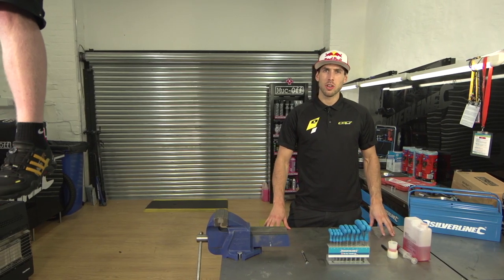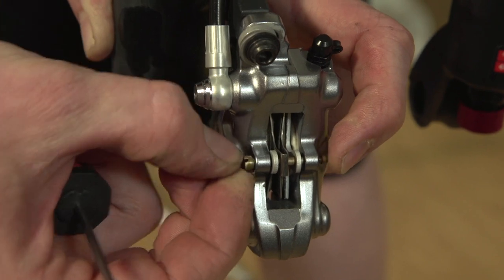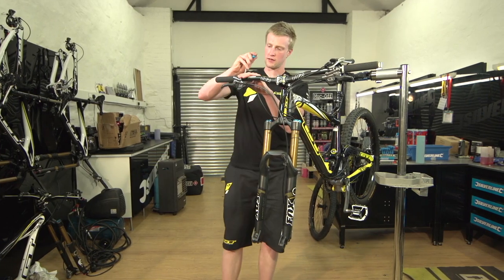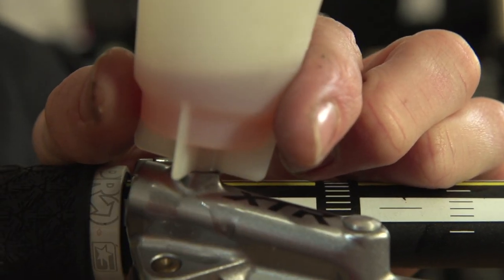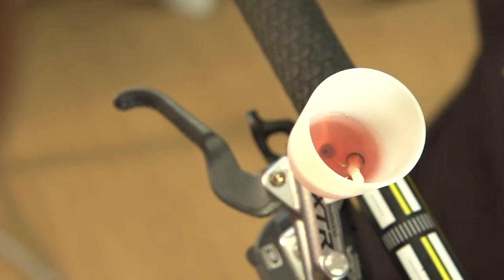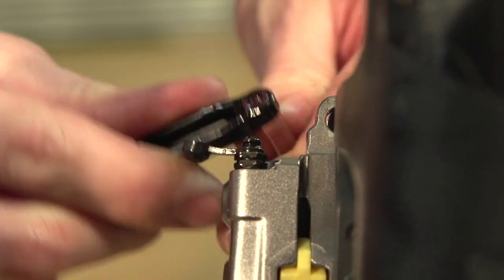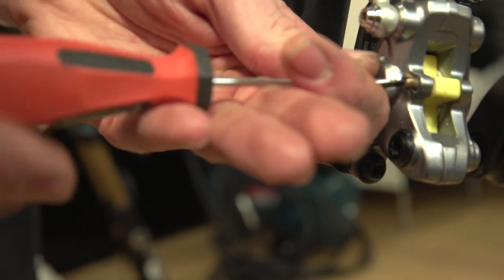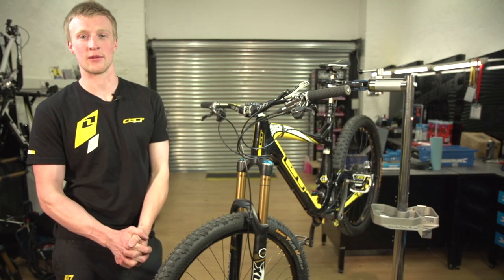How To Bleed Bike Brakes With Gee Atherton & Mechanic Joe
2014 Downhill MTB World Champion Gee Atherton & the team mechanic Joe Krejbich show you how to properly bleed your bike brakes.

FROM THE VIDEO: 'Hey, I'm Gee Atherton and this is a tutorial on how to bleed brakes. For this you'll need a Shimano bleed kit, a set of allen keys, a 7mm spanner and a bike mechanic. Take it away Joe! Start off by taking off your front wheel...'